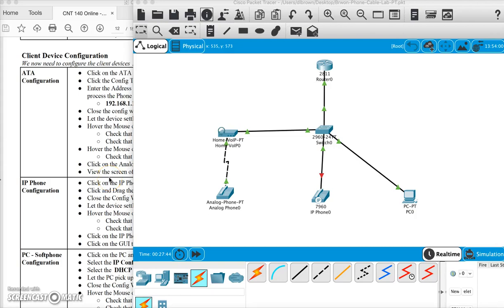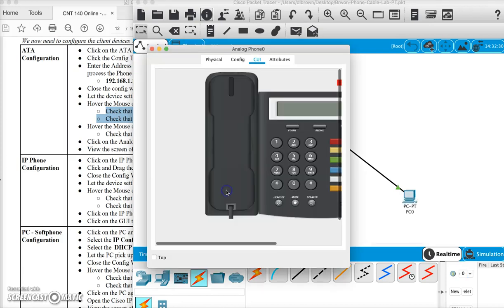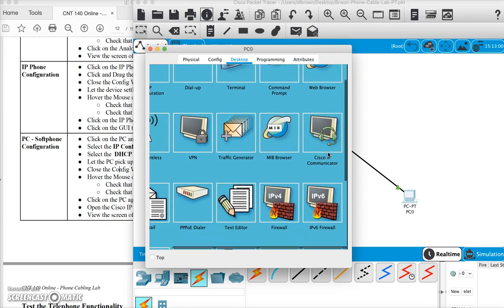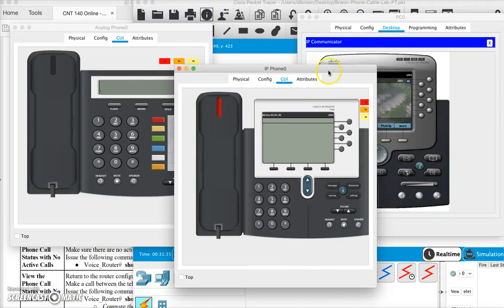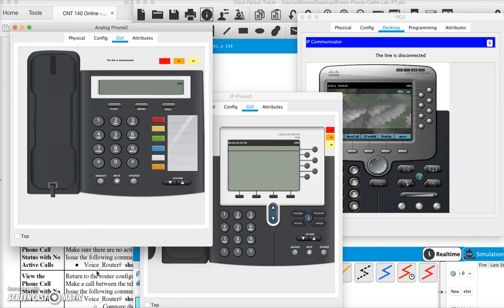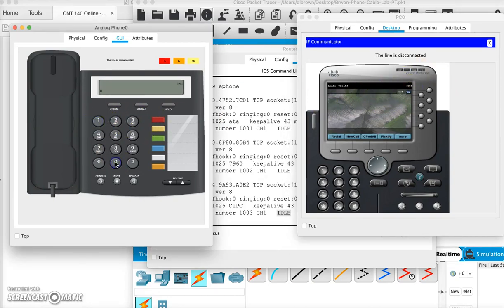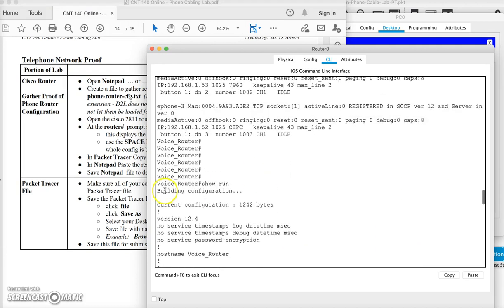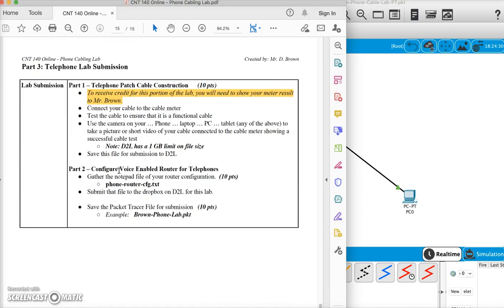CNT140 Online Phone Cable Lab 4 Client Testing